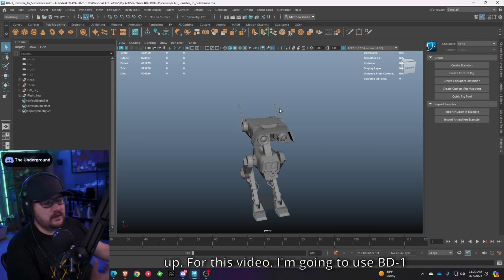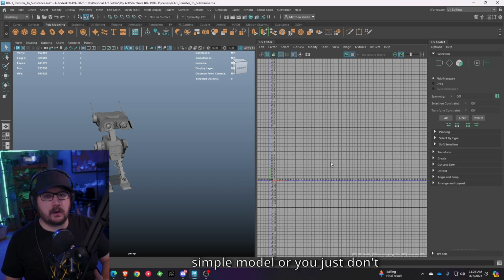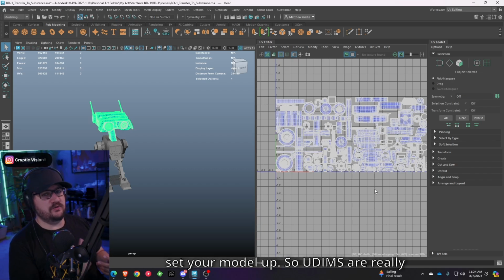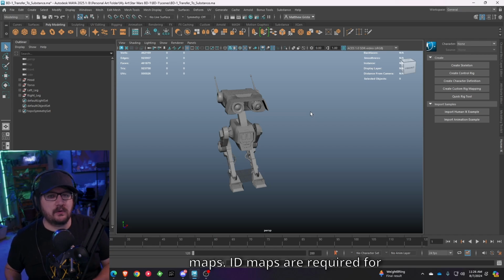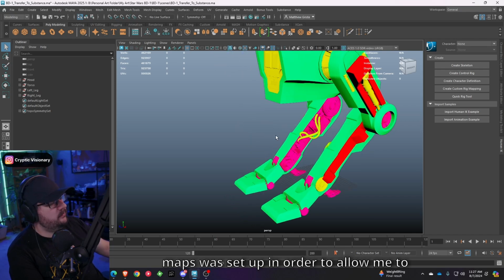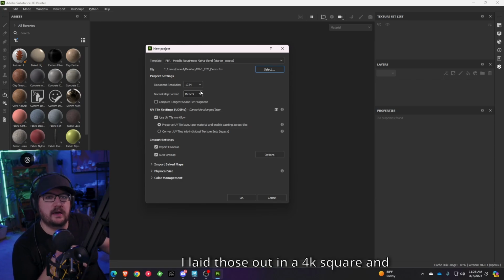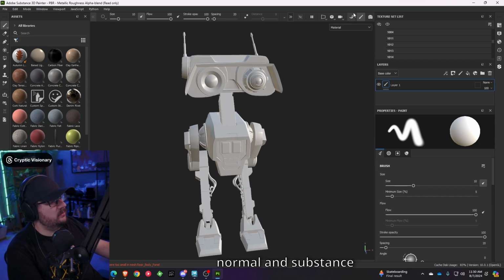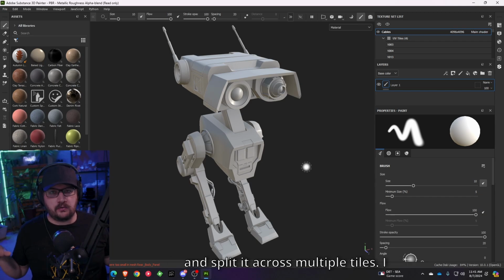How to Setup UDIMS and Import them into Substance Painter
In This video ill break down my workflow for setting up UDIMS in Maya, as well as configuring ID Maps and prepping a model to export it to Substance Painter for a full UDIM Workflow inside Substance 3D

Chapters

0:00 Intro
0:25 Scene Organization and Setup
0:54 UDIMS Setup
2:48 ID Maps Setup
4:18 Setting up Substance Painter
5:20 Baking
6:12 Outro

Twitch.tv/Cryptic_Visionary